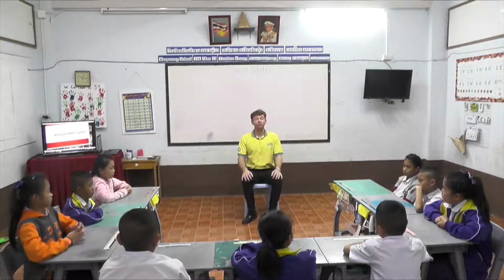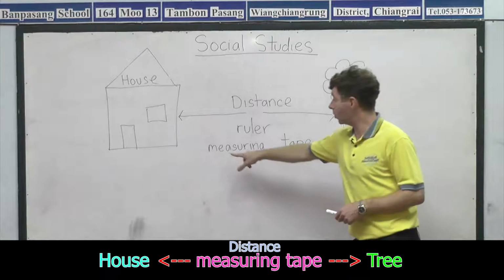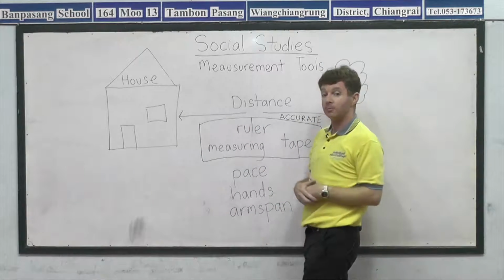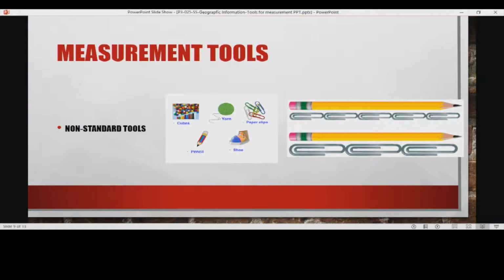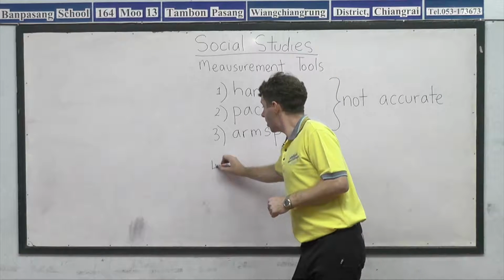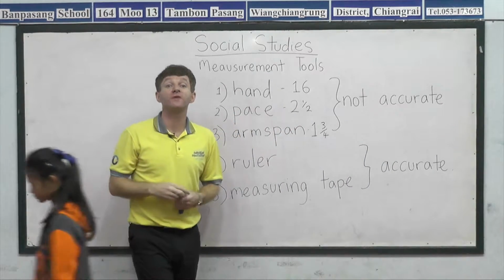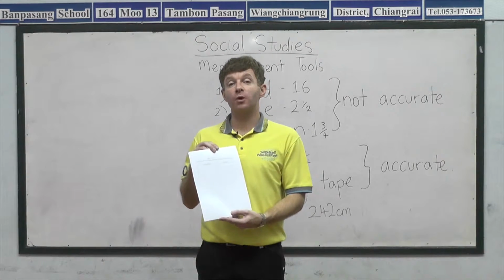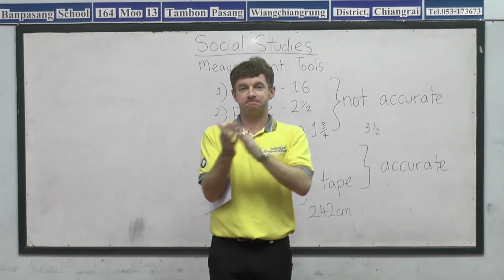Year 3 Social Studies, Lesson 25, Geographic Information-Tools for measurements